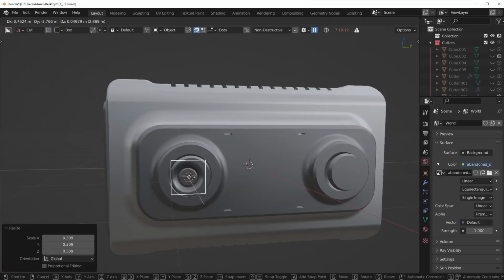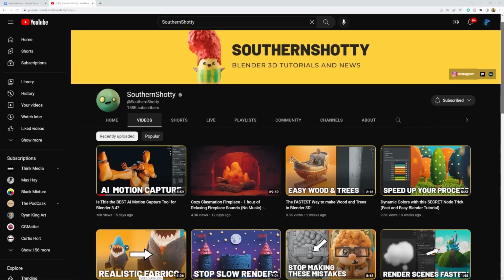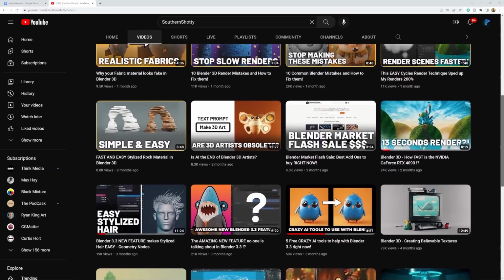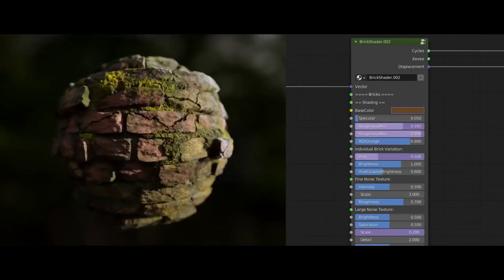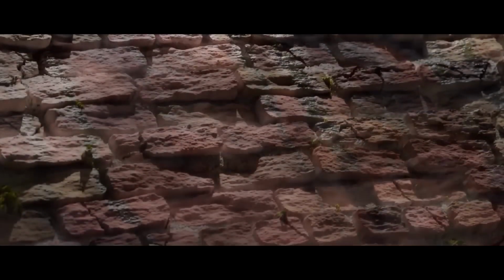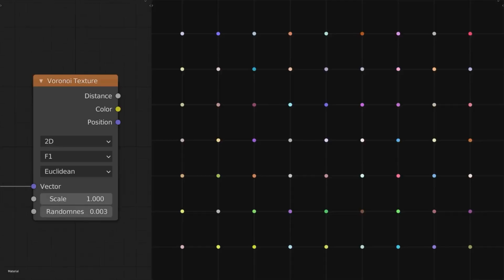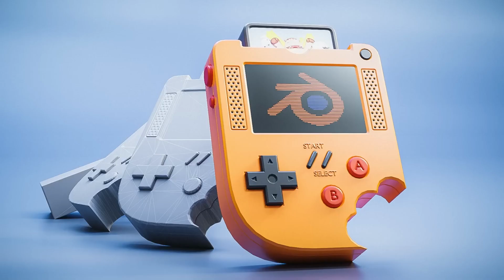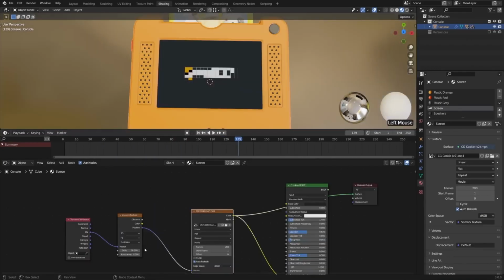The BEST Way To Learn Blender in 2023!!